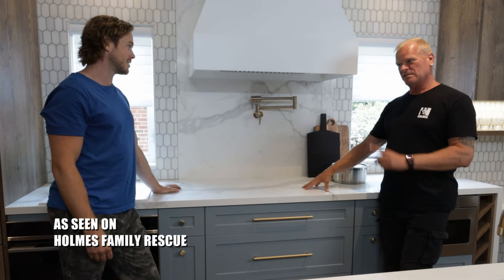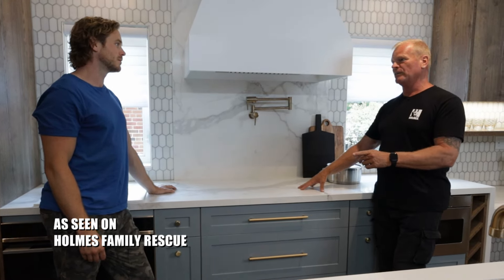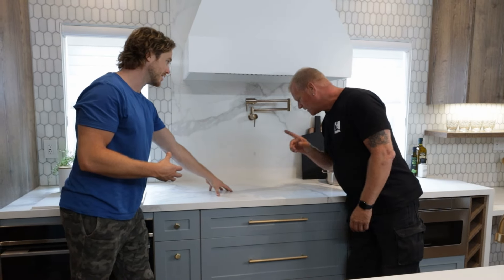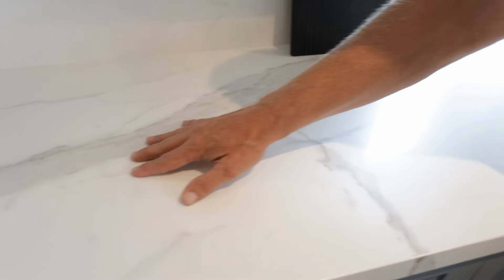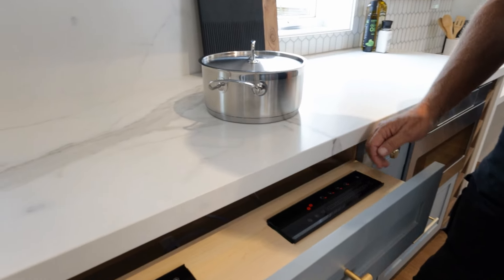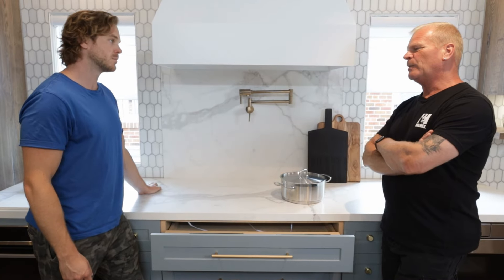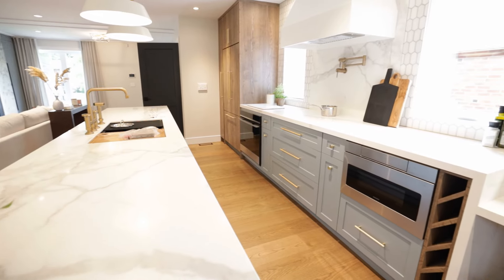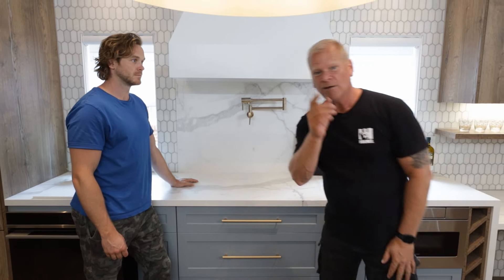Invisible Cooktop Mike Holmes Kitchen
Mike Holmes installs the invisible stove top in an accessible home. The InvisaCook by CIOT is incredible. Safe for kids as the surface doesn’t get hot👍